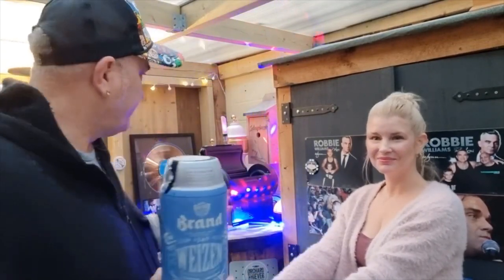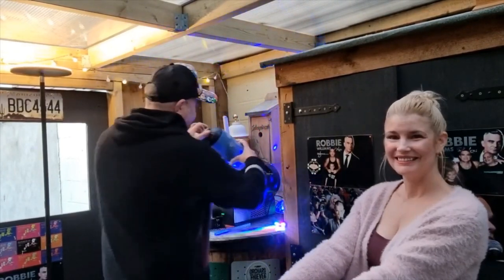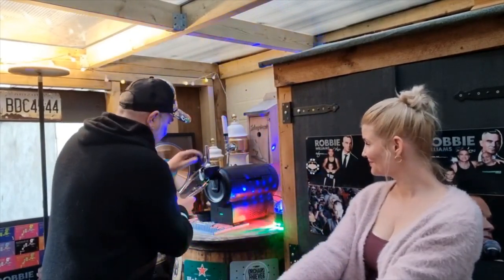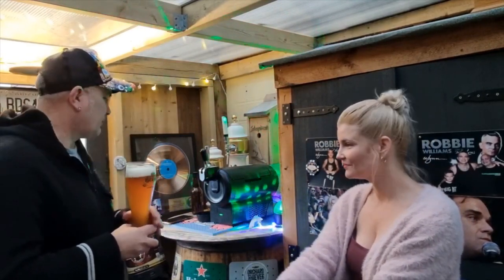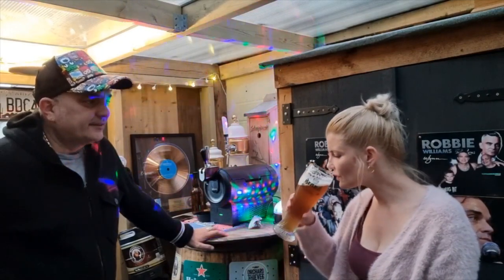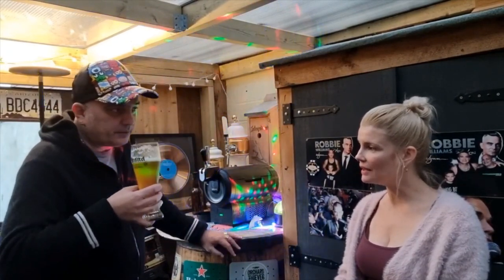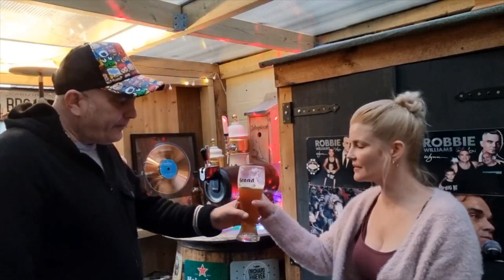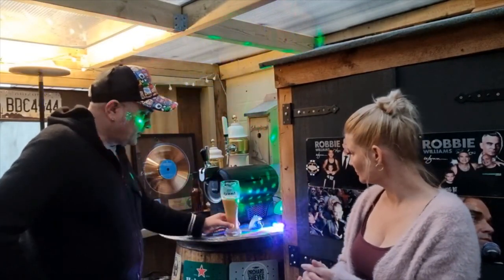Brand Weizen - SUB Keg Torp German Wheat Beer 5.1% 2 Litres Full beer review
Golden, slightly cloudy with a beautiful, sticky head. Ripe fruit such as banana and apricot take the reins here. The aftertaste is very gentle, somewhat fresh and above all well rounded.
Style
German Wheat Beer
Volume
2 Litres
ABV
5.1%
Origin
The Netherlands
Brewer
Brand Bierbrouwerij

Head to head Vs Bottle to follow shortly.